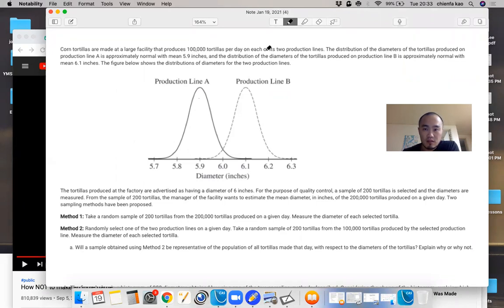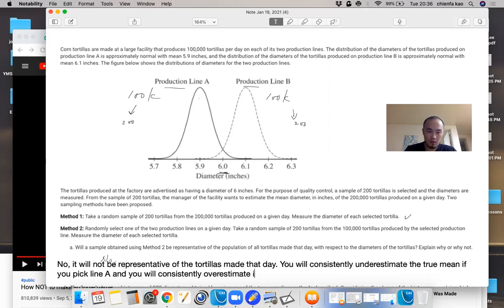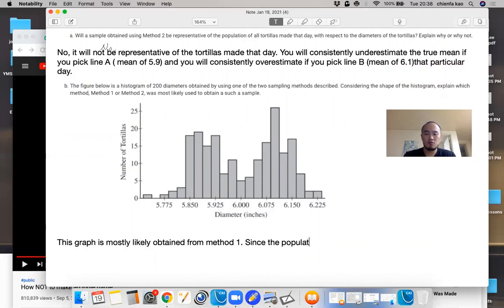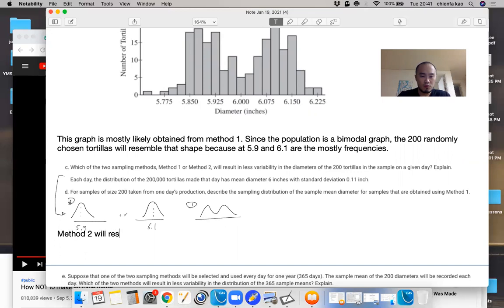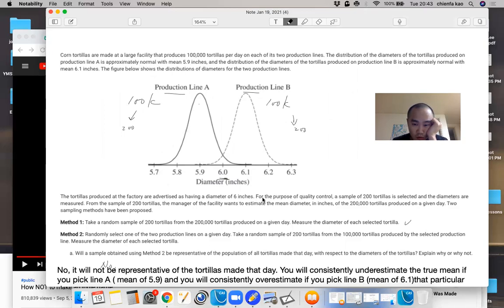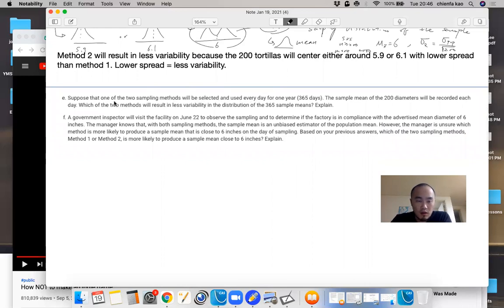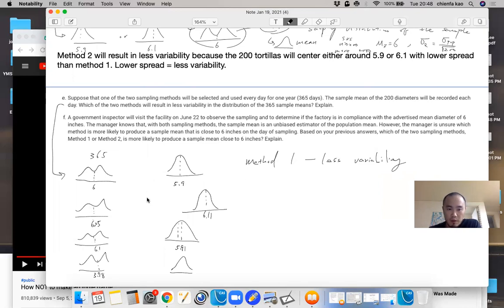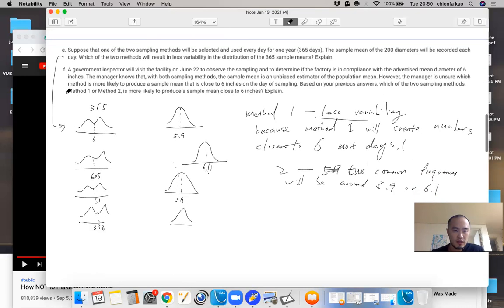Investigative task with units1,3,5. The standard deviation was 0.11 at the bottom that I did not see